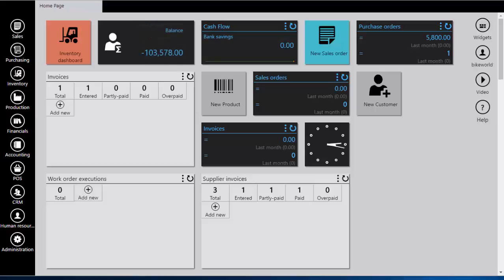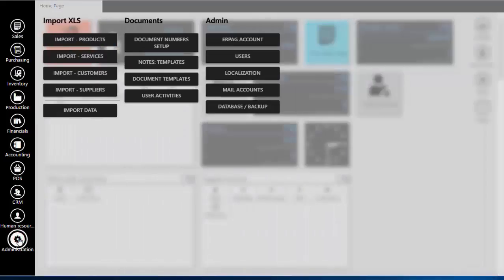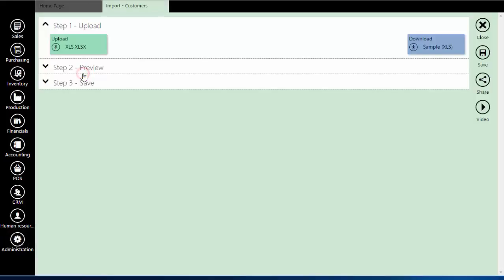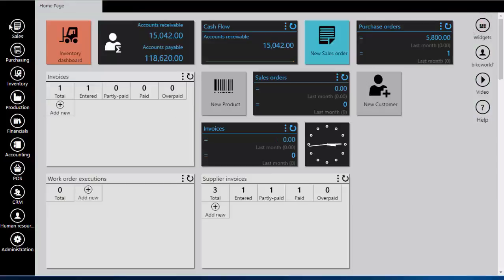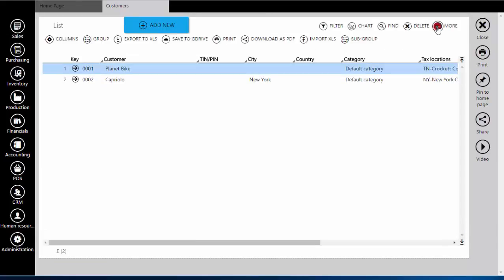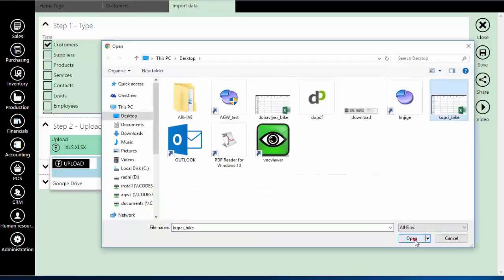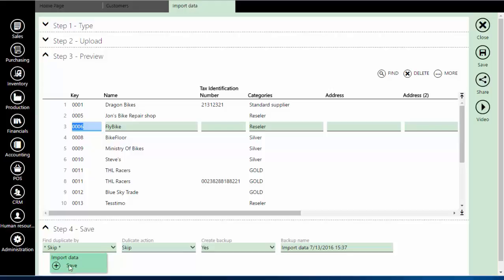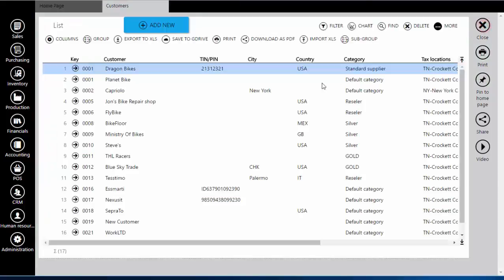D 2 Import Customers